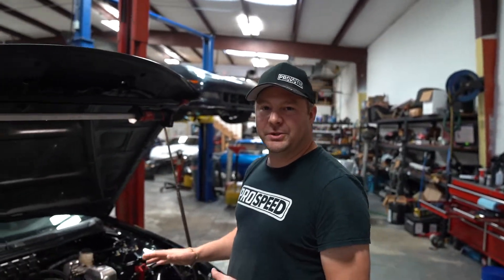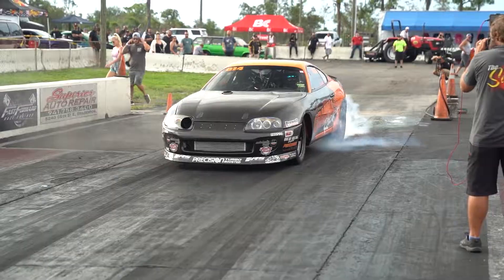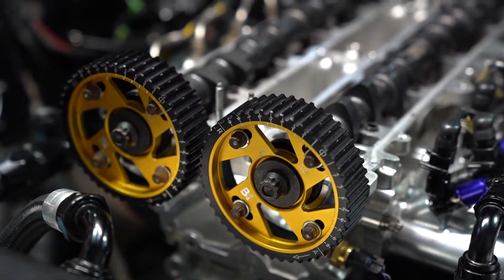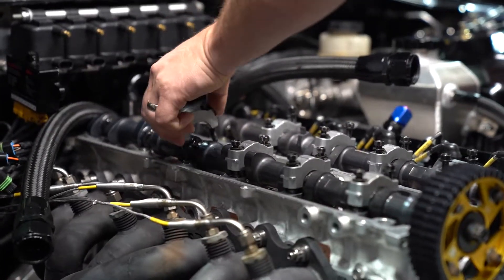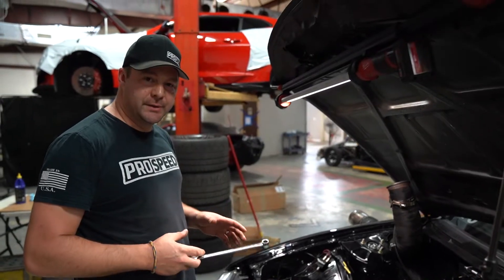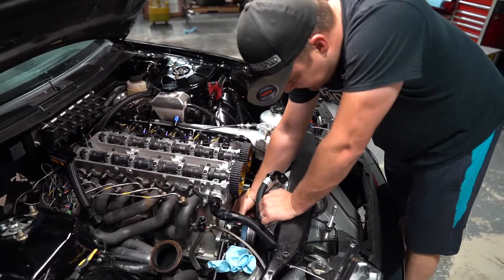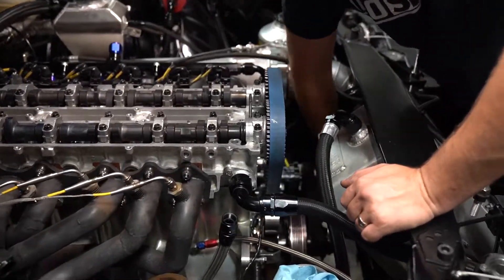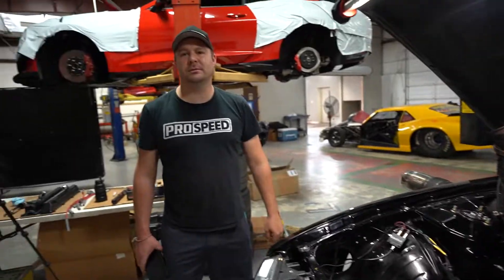How to Install Cams on a 2000+ HP 2JZ | Prospeed Tech Edge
Today we are happy to announce the start of our new tech talk series called "Tech Edge"! In this series, we will be doing tech talks, install videos, and much more!

In this video, we will be going over how to install the GSC Power-Division Billet R2M cams! We have worked in close development with GSC Power-Billet to get these cams right. We were part of the initial R&D project with these camshafts with the White Rice 240.  These are the best camshafts for the 2JZ and are our go-to Cam for any of our Methanol powered 2JZ's. These camshafts currently hold world records on cars such as the Grannas Racing Supra, White Rice, and soon Jack Couto's Supra will be running this cam.

We have seen a lot of people online post that they put cams in their car and ultimately end up bending their exhaust valves. We will be going over the right way to install your cams and get you on your way to making big power!